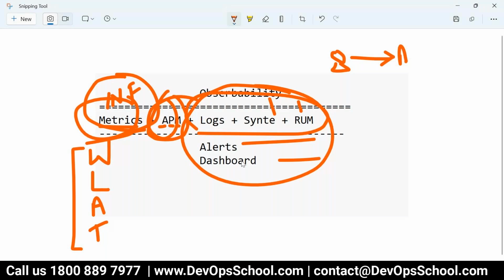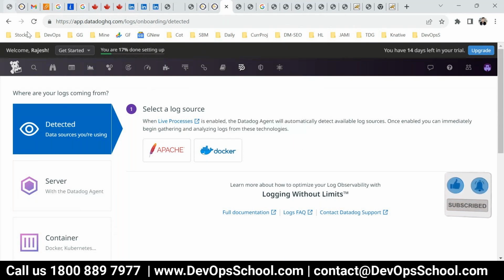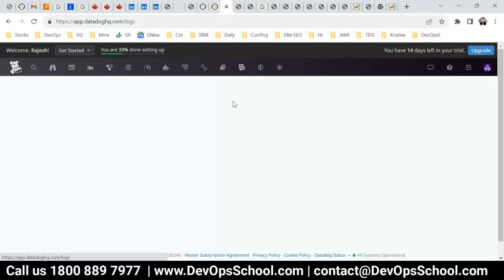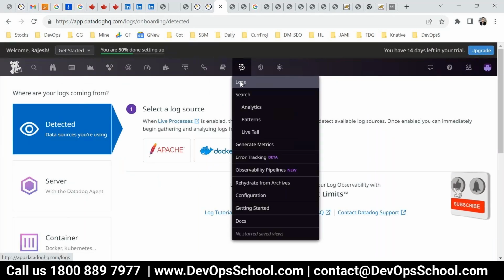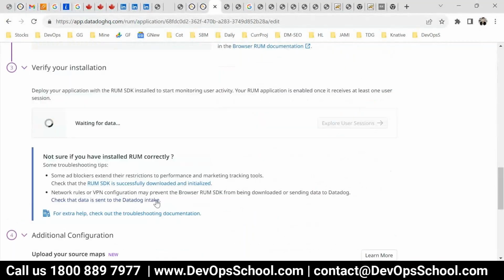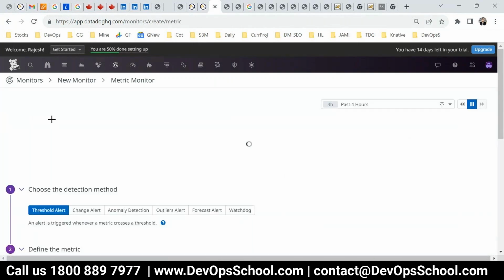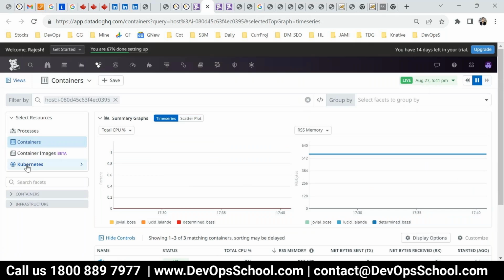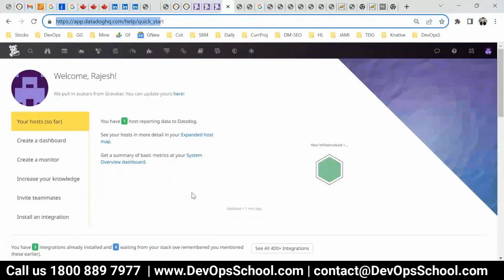Datadog Tutorials for Beginner with Demo Part-31 - 2024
- Private video is only available for 399 Plan.

Top 10 Certifications in the world
1. DevOps Certified Professionals (DCP)

2. Site Reliability Engineering Certified Professionals (SRECP)

3. DevSecOps Certified Professionals (DSOCP)

4. Master in DevOps Engineering (MDE)

5. Kubernetes Certified Administrator & Developer (KCAD)

6. GitOps Certified Professional (GOCP)

7. Master in Observability Engineering (MOE)

8. MLOps Certified

9. DataOps Certified Professional (DOCP)

10. AiOps Certified Professional (AIOCP)